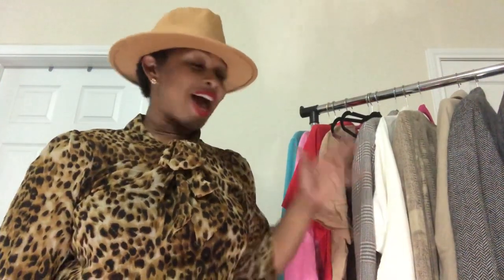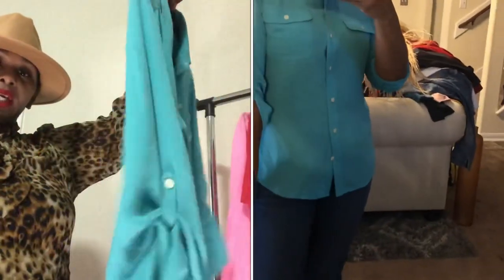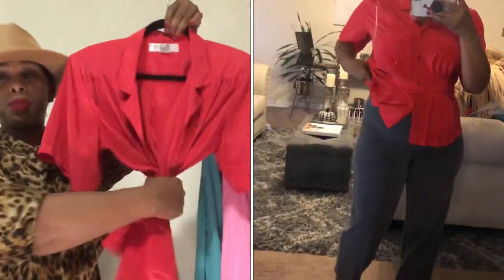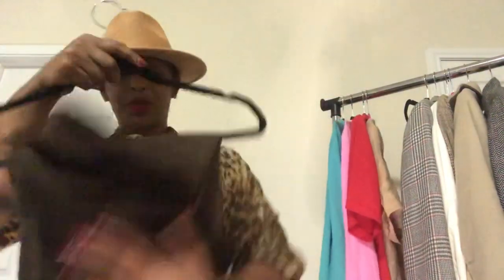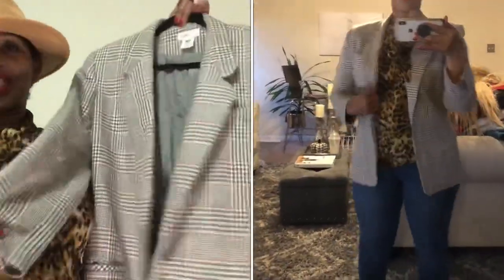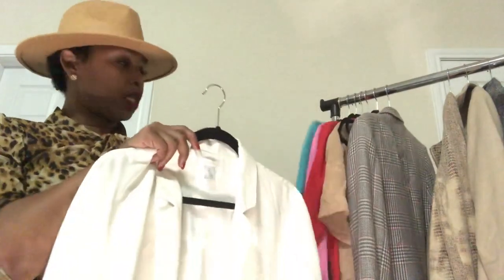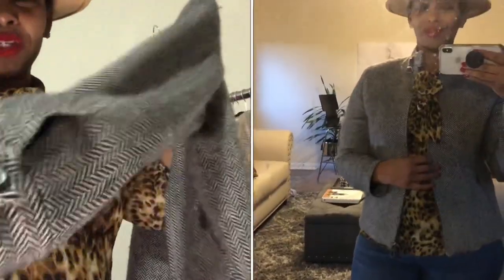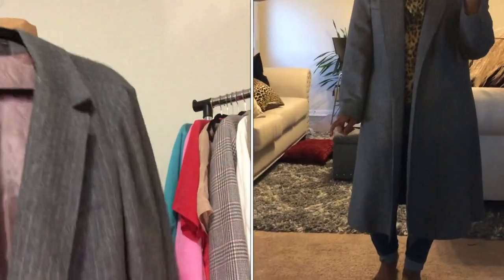Fall Designer Thrift Haul with try on | Designer thrift finds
Hi Fabs! Im back with more designer finds from family thrift outlet on 25 cent day! I hope you enjoy and comment what is your favorite find! Thank you

pintrest- sheenaisfab